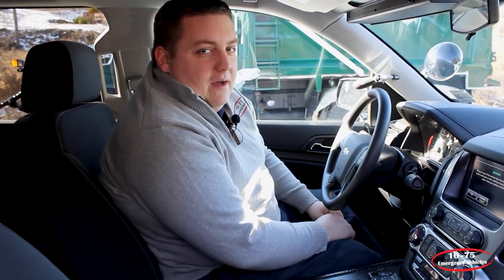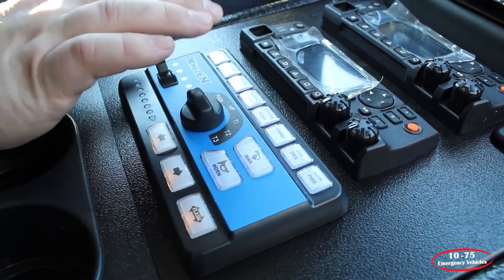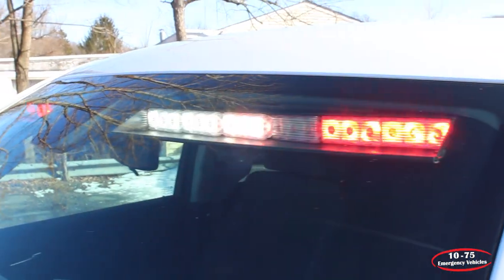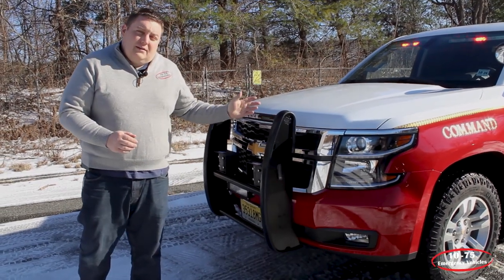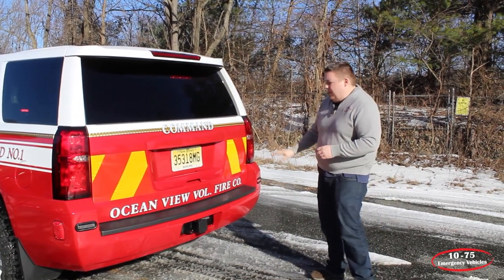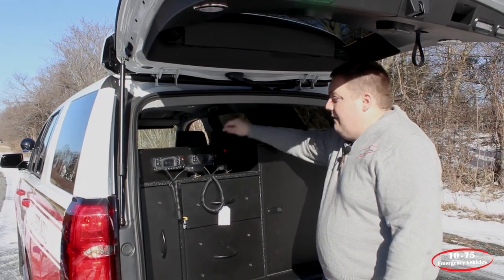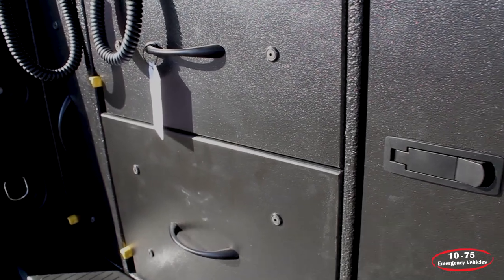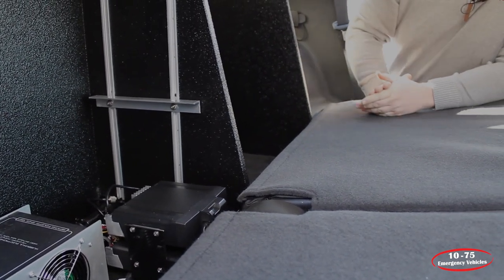2020 Chevy Tahoe | Fire Command | FULL CONVERSION | OCEAN VIEW VOL. FD | Build Showcase #1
We're back!!